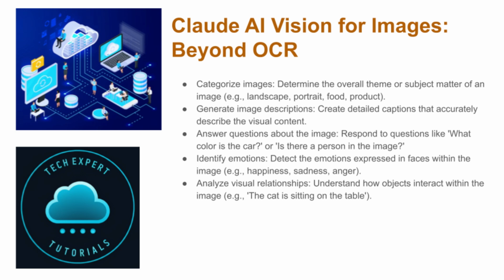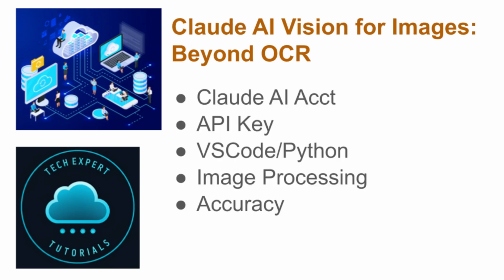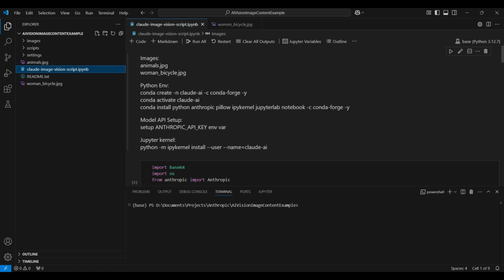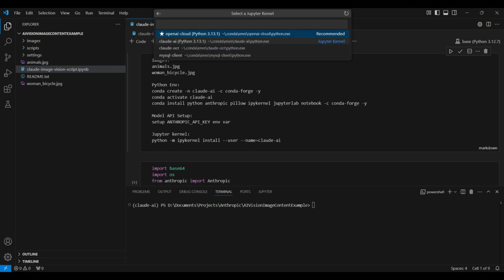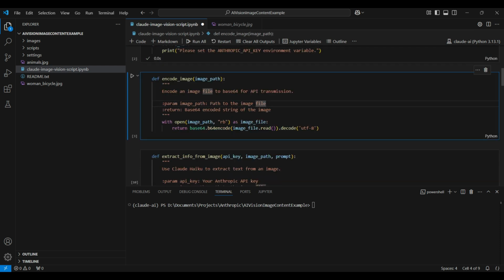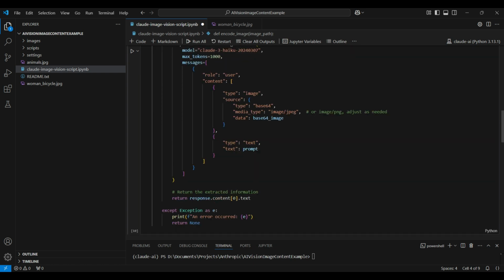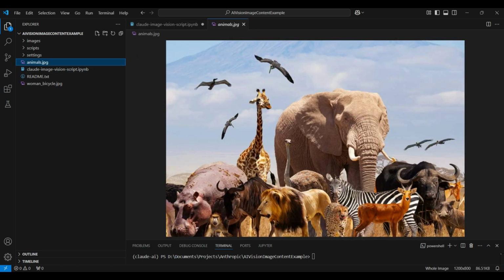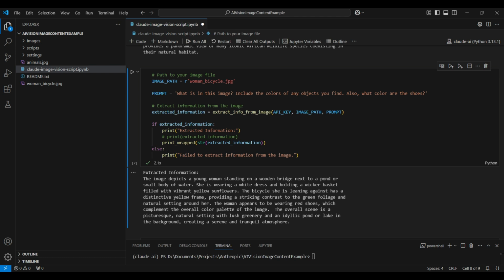Claude AI Vision API with Python: How to Use Claude AI for Analyzing Images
Claude AI Vision Image API using Python

Claude AI API Python
Claude 3 Haiku
How to Use Claude AI
Anthropic AI
Claude AI API
Claude GenAI
Claude AI API for Extracting Information from Images
Claude AI Image Recognition API
Claude AI API for Image Feature Extraction

The Claude AI Vision model is a powerful tool that goes beyond simple Optical Character Recognition (OCR). It can extract a wealth of information from images, such as identifying and locating objects within the scene. For example, you can use it to categorize the objects in your images, give a description of what those objects are and what may be going on in the image, answer specific questions about the image, perform sentiment analysis, ie what are the emotions displayed by the people in the image, and identify relationships between the objects.

In todays video, we will cover a few of these functions, and show you how to create your own application to extract information from images using the Claude AI Vision API in python. We will be using a Claude Anthropic API key to connect to the model online. We will be using VSCode and Python for this demo. At the end of the video, we will be evaluating how well this model performs, so please stick around until the end.
We will be using 2 images in our example, trying to get the model to give us some general information about the contents of each image. One is an image of animals, the other is an image of a woman on a bike.

Claude AI Vision - beyond OCR:
Categorize images: Determine the overall theme or subject matter of an image (e.g., landscape, portrait, food, product).
Generate image descriptions: Create detailed captions that accurately describe the visual content.
Answer questions about the image: Respond to questions like 'What color is the car?' or 'Is there a person in the image?'
Identify emotions: Detect the emotions expressed in faces within the image (e.g., happiness, sadness, anger).
Analyze visual relationships: Understand how objects interact within the image (e.g., 'The cat is sitting on the table').